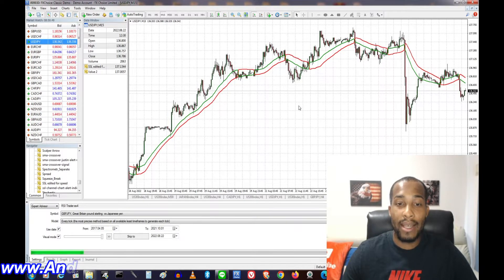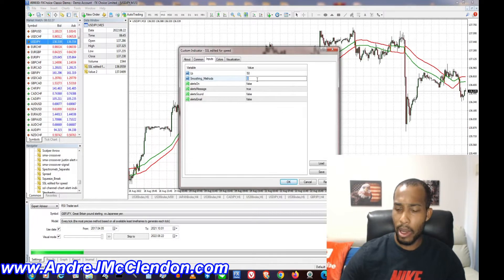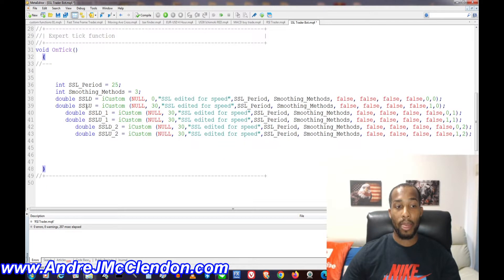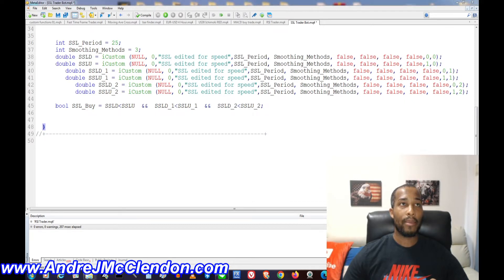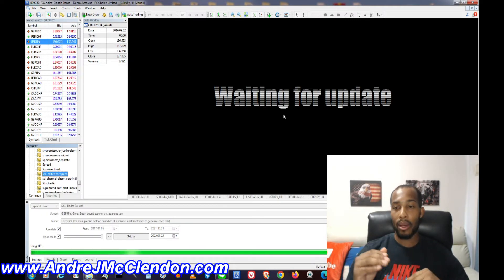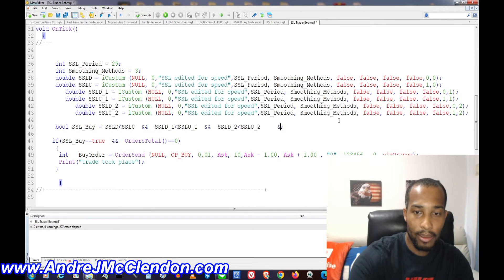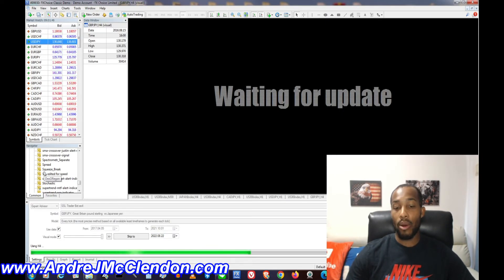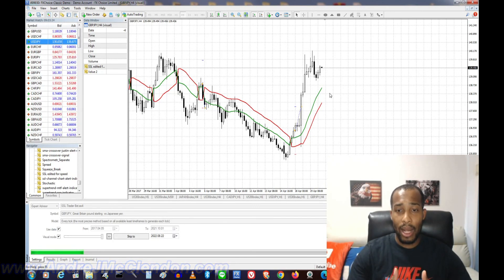How To Code SSL Indicator On MQL4 | Expert Advisor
This is a SSL indicator programming video on MQL4. This is a basic programming video for beginners in MQL4. I go over how to program in detail a SSL step by step. This is very basic and can lead to more complicated formulas. Please use the data so you can build upon and make your own formulas better. This will be part of a guide in a programming MQL4 series. The data or formula for this is in my email if you want it please go to my website and send me an email there and I will send it to you. YouTube doesn't allow me to paste it in here for some odd reason.

In the video this is my first attempt in creating a programming guide so please understand and give me feedback on the video. I will create more as I go that will be more in depth in this MQL4 guide.

If you are looking for a custom made trading robot, indicator, script or program check out my fiverr

helpful information for the video